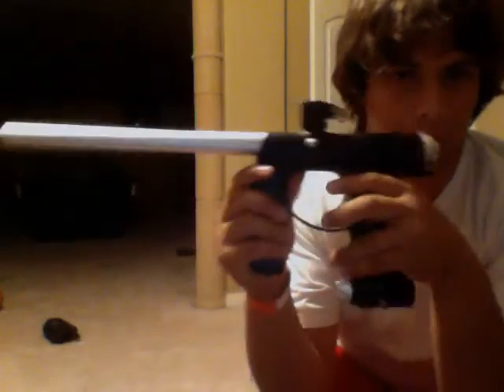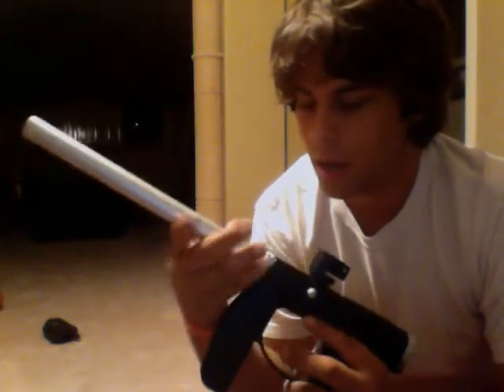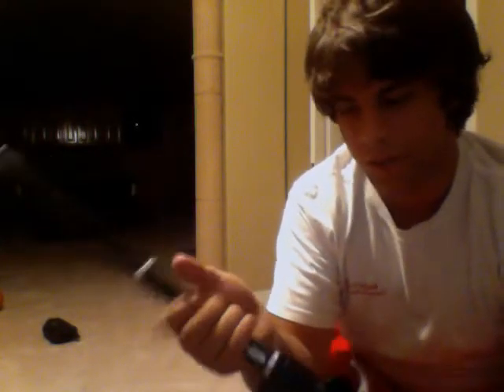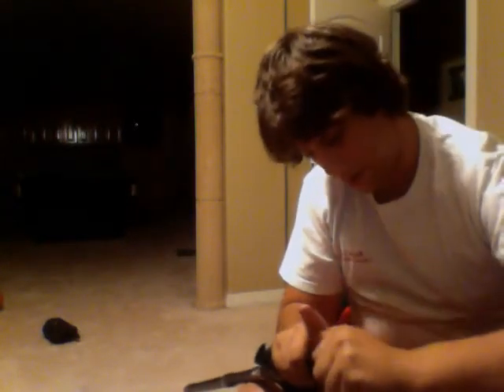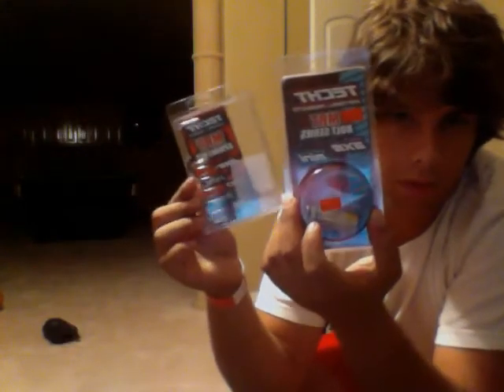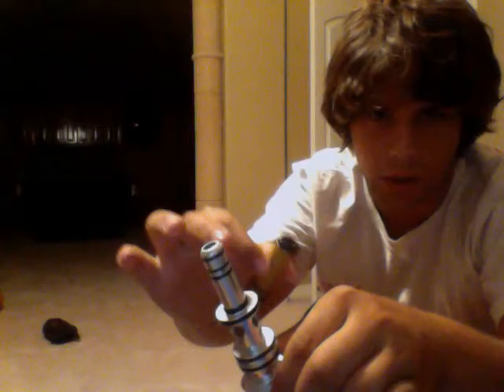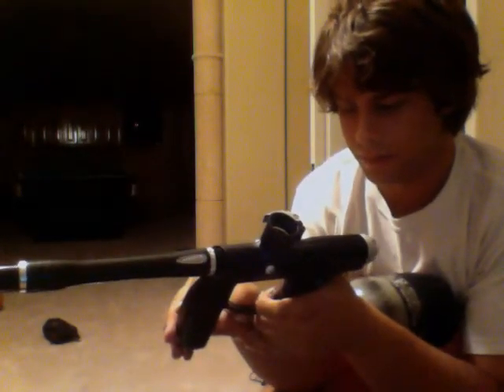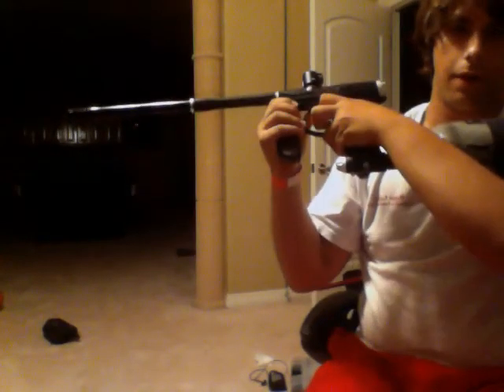empire axe tuning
once you have the mrt bolt and spring kit: pressure 120psi dwell 10ms